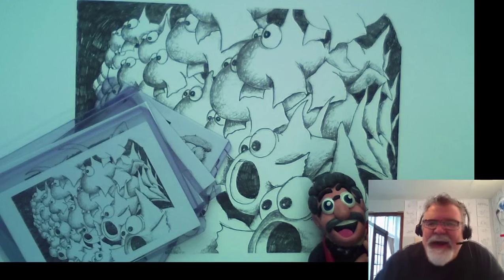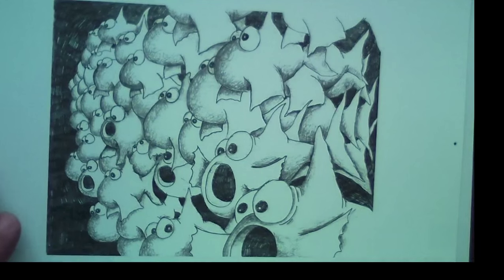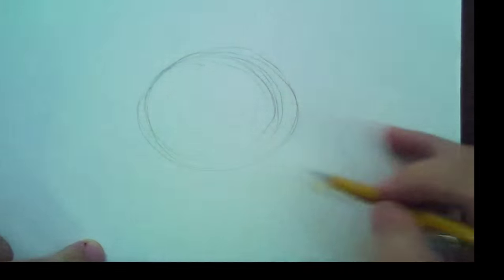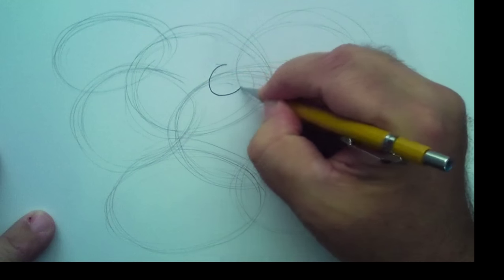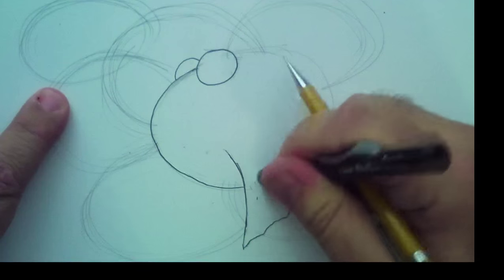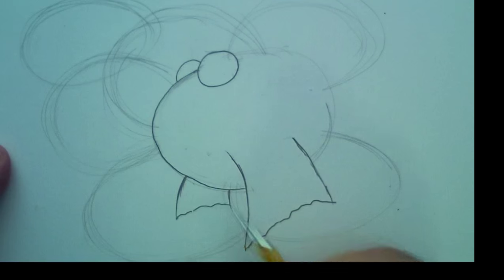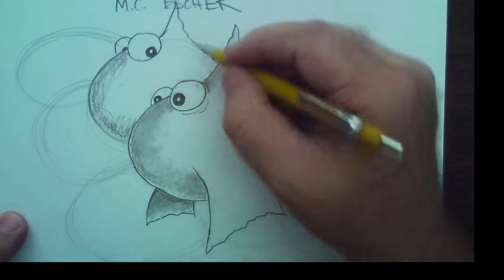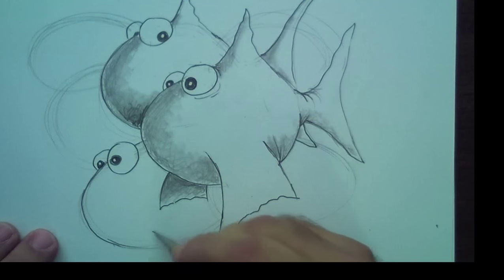How To Draw A School Of Fish with Mark Kistler